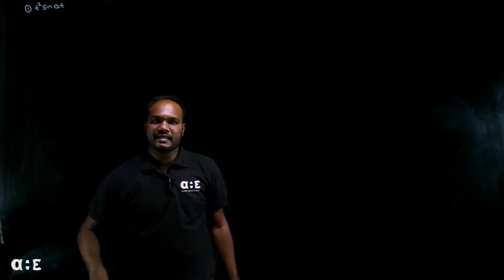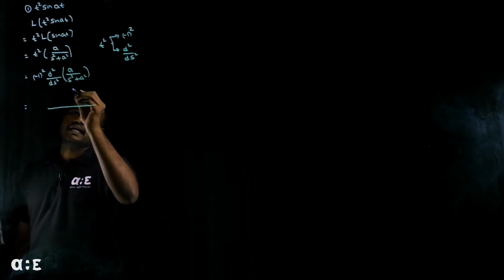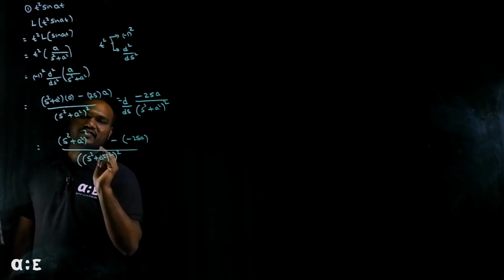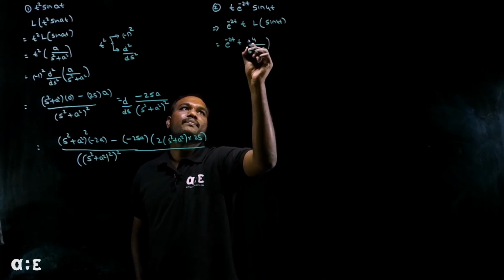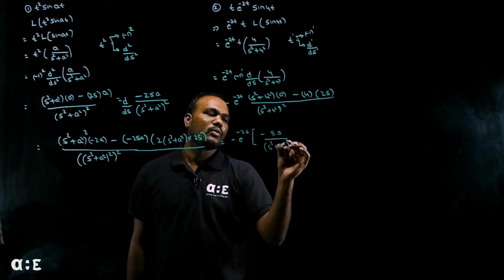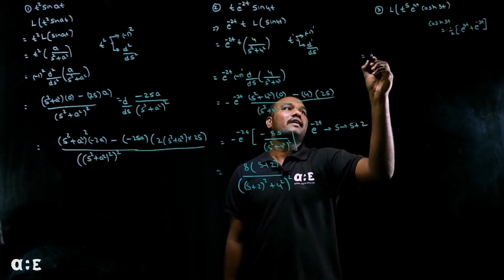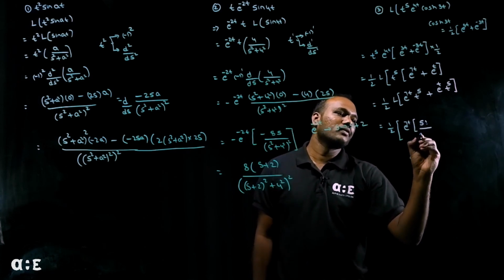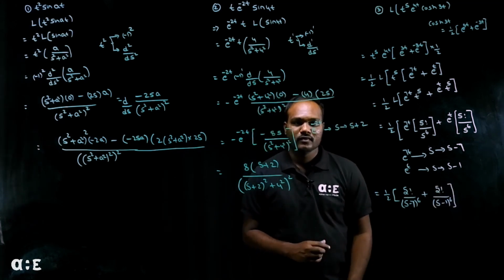Additional Math 2 for Lateral Entry Engg Students | Laplace Transform Questions 3/n